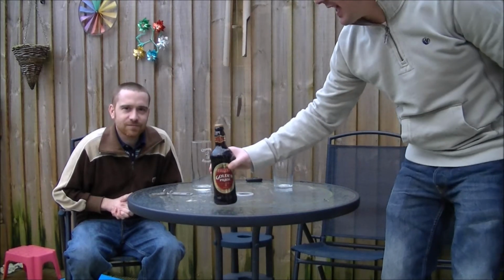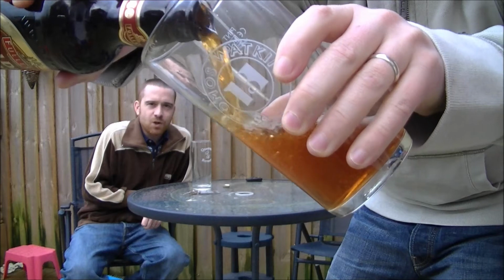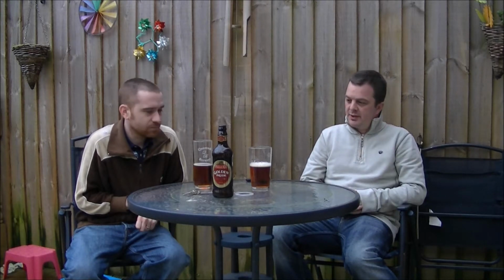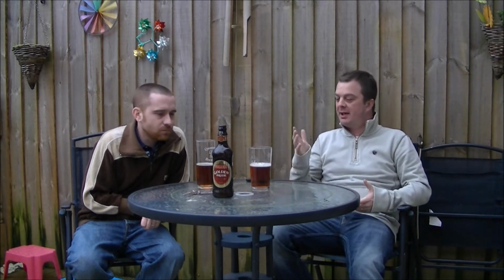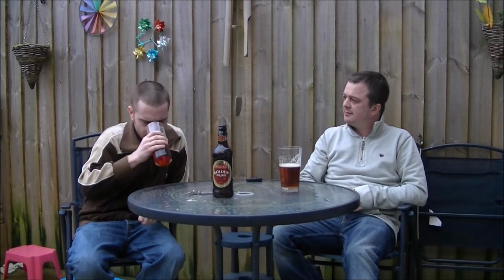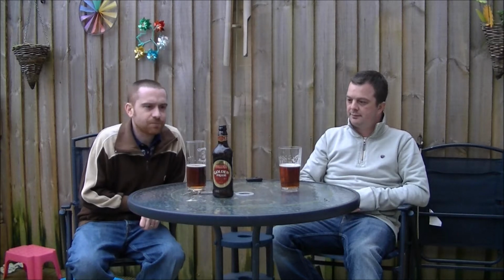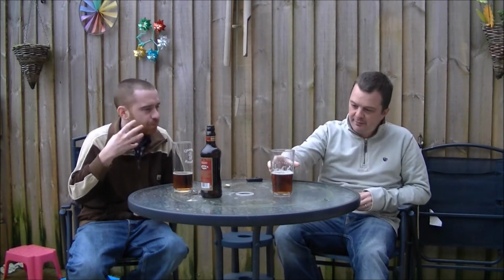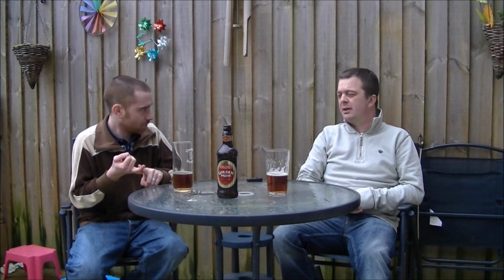Fullers Golden Pride Review